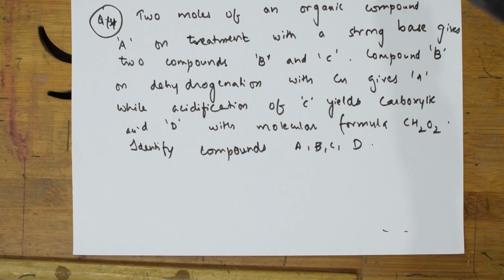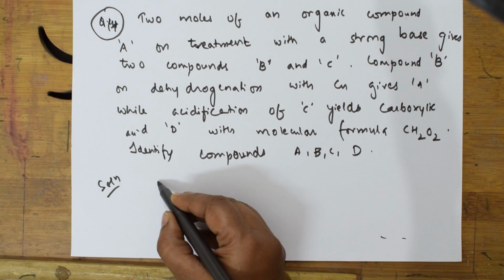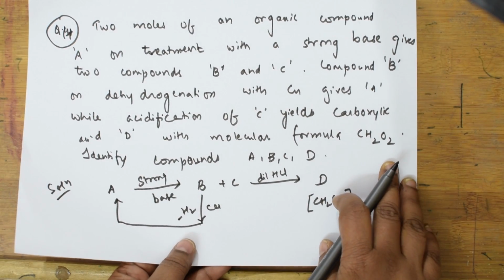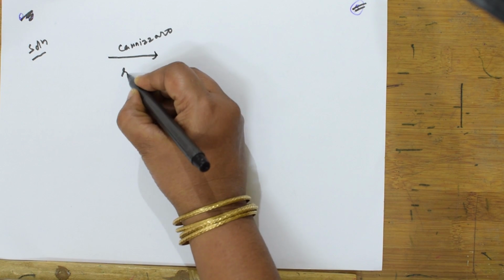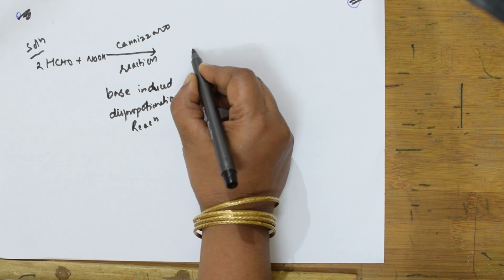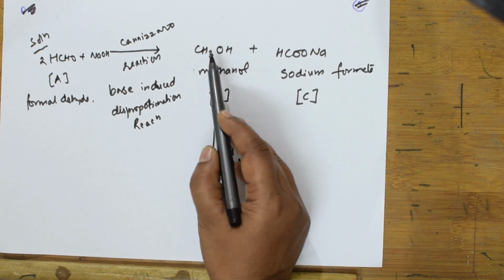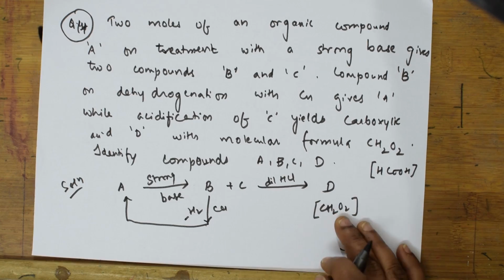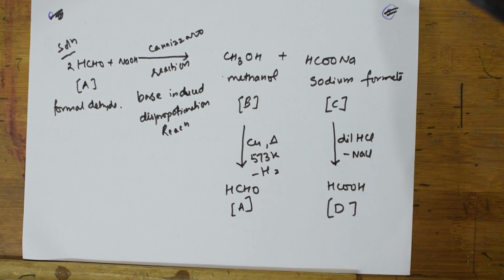🔴 TRICKS| last topic of Word problems of organic Chemistry| CBSE grade XII| JEE| NEET|AIIMS|JIPMER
More than 1500 videos  were uploaded. You can Search any topic in my 'World of Chemistry - class 11 and 12' channel. More than 1500 videos  were uploaded. You can Search any topic in my 'World of Chemistry - class 11 and 12' channel.

SOLID STATE

 HALOALKANES & HALOARENES

 BIOMOLECULES

 CHEMICAL BONDING

Chemical Kinetics

Amines

Solutions